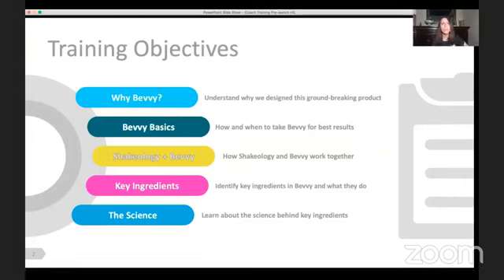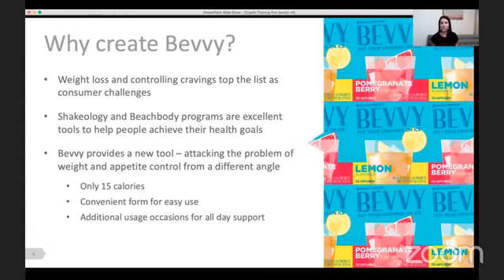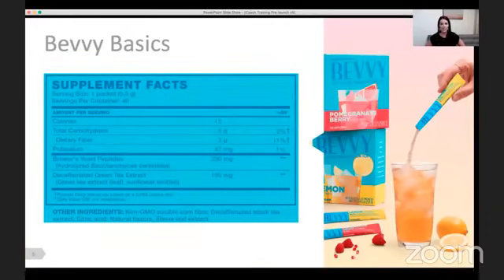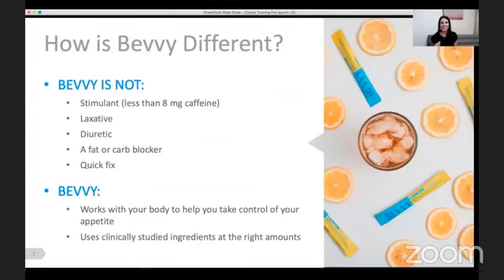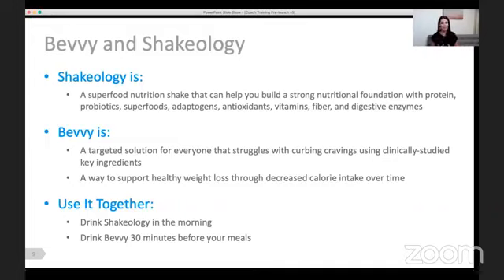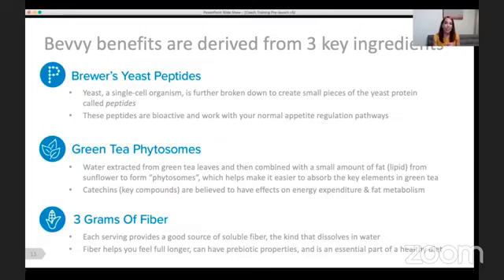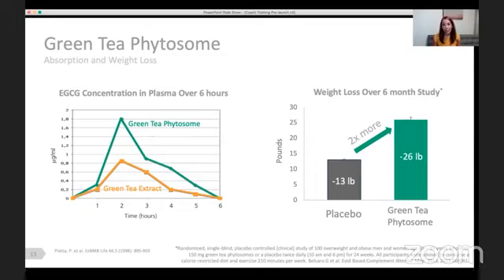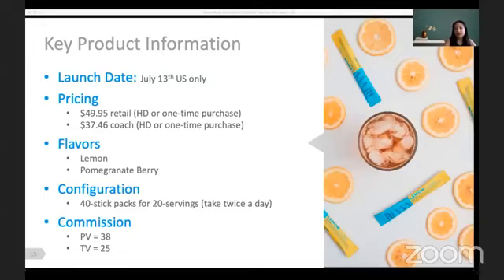Beachbody Bevvy Product Training